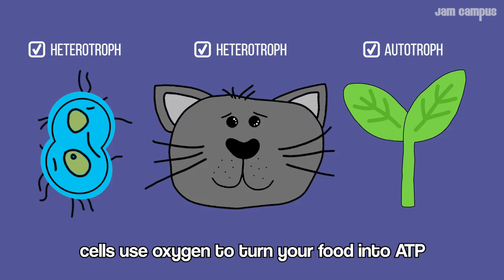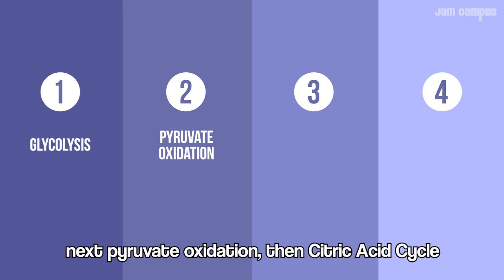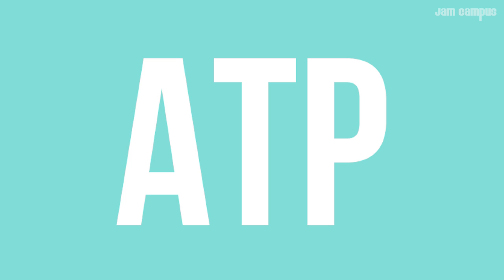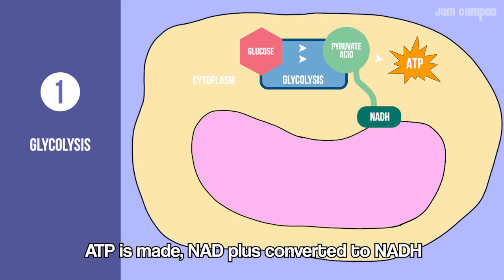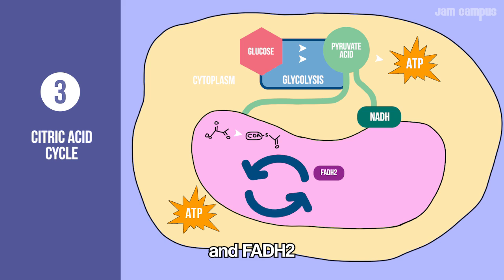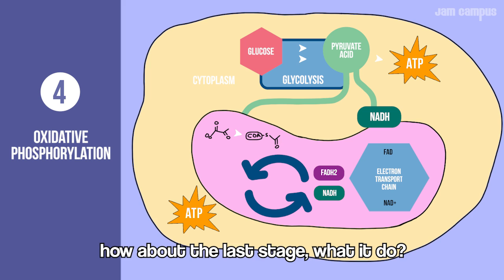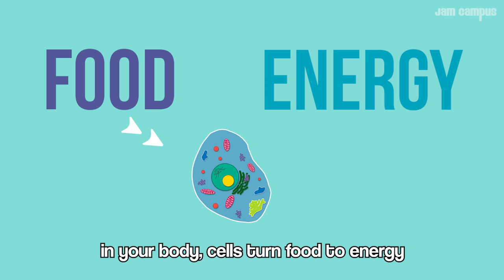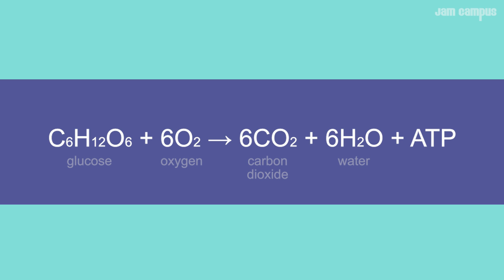CELLULAR RESPIRATION SONG | Science Music Video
Lyrics:

A process in bacteria, animals, and plants
In both the autotrophs and the heterotrophic
Cells use oxygen to turn your food into ATP

Your cells need energy to move and do things
So they use the food you eat to make ATP
The chemical that cells use for energy
Respiration that’s aerobic using oxygen that you breath

Four stages, that we’ll introduce then discuss in depth
First stage, cells break down glucose through glycolysis
Next pyruvate oxidation, then Citric Acid Cycle
Then it ends with oxidative phosphorylation

In your body
Cells turn food to energy
Glucose from the food you eat
Oxygen you breathe in
ATP energy

Release
Carbon dioxide when you breathe
Creates water when complete
Three products total with
ATP energy

C6H12O6 + 6O2 → 6CO2 + 6H2O + Energy (as ATP)

First step, glycolysis in the cytoplasm
Glucose, a sugar that’s made of six carbons
Convert to two molecules of pyruvate
ATP is made, NAD plus converted to NADH

Each pyruvate in the mitochondrial matrix
Into a molecule of two carbons, converted
Joins an enzyme to make Acetyl CoA
Then releases CO2 and NADH is made

Citric acid cycle, Acetyl CoA that we just made
Combines with a four carbon molecule, creates
A regenerated four carbon molecule
and causes a release of a CO2
what’d we produce, a new:

ATP, FADH2 and NADH
Alright, now what do those do?

NADH and FADH2 that were made
Put electrons in the electron transport chain
Turned back to empty forms NAD+ and FAD
And now the protons are pumped out
Using energy released

(how about that last stage, what it do?)

Protons pumped back into the matrix in this last stage
A process through an enzyme called ATP Synthase
The oxygen takes electrons and protons
And then forms into H2O, a water molecule

In your body
ATP energy

Release
ATP energy

Lyrics and performance by Andrew DeBell at Jam Campus Education